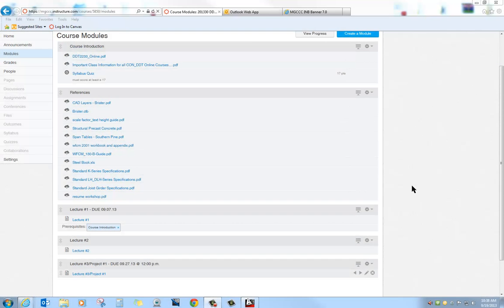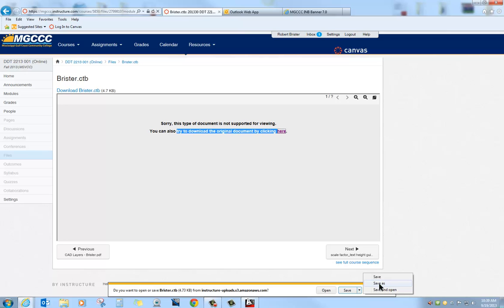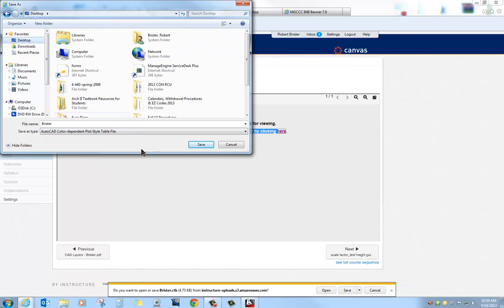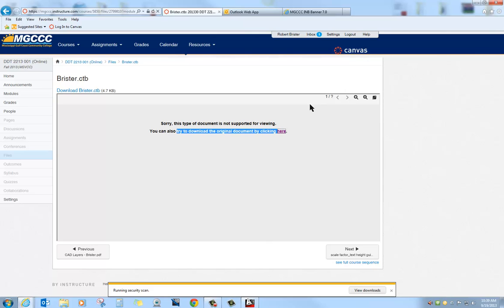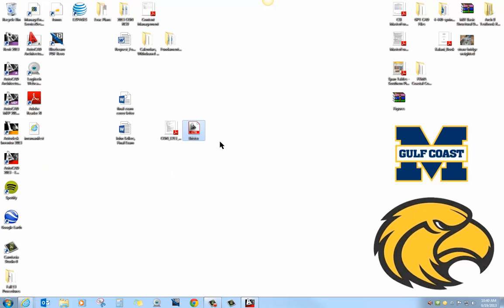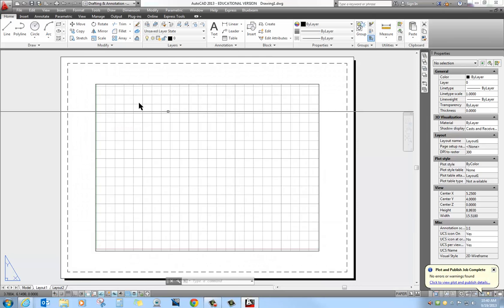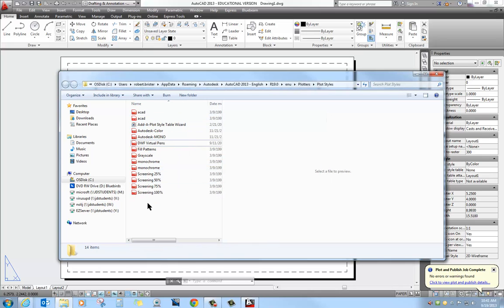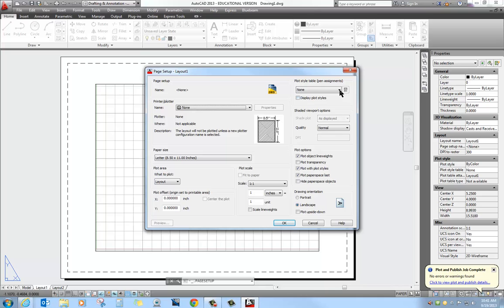Plot Style File Installation